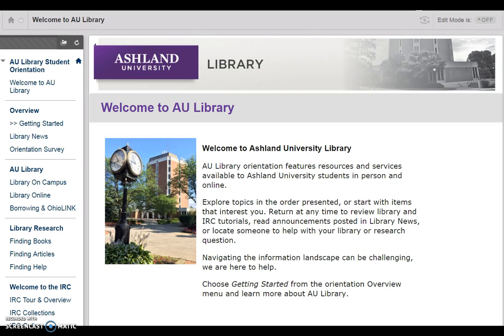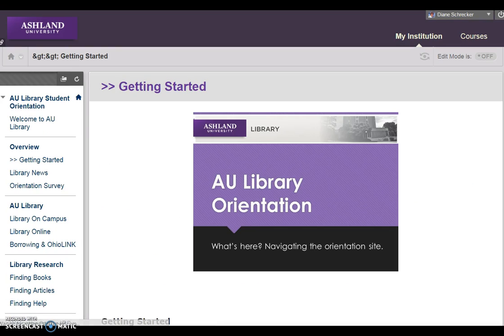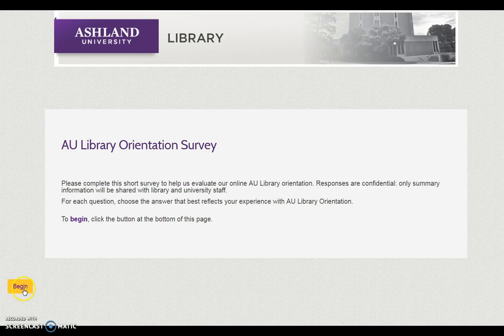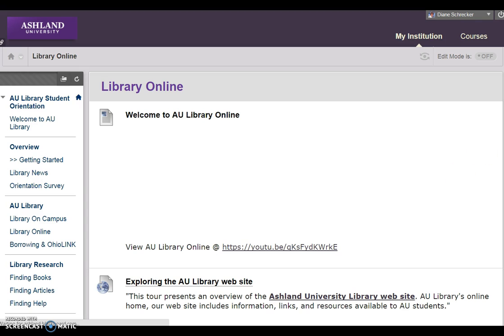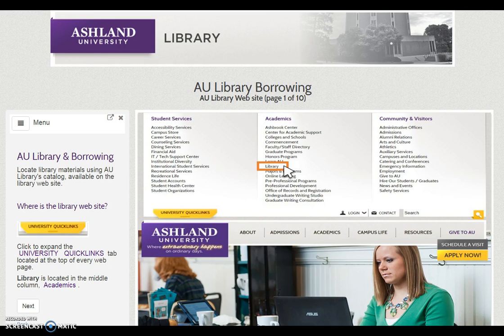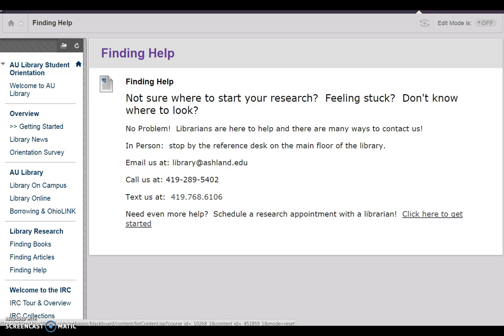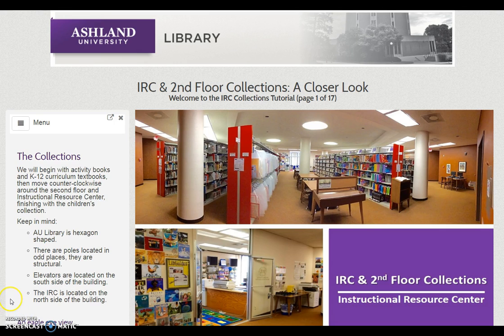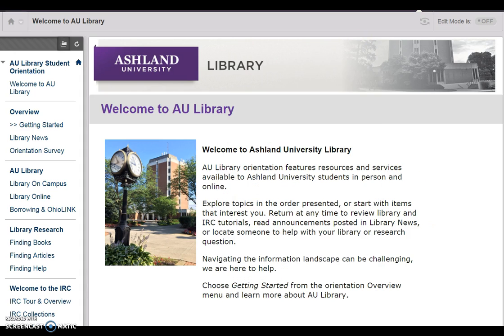AU Library Student Orientation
Tour AU Library's Orientation site: This video features an overview of AU Library's Student Orientation site in Blackboard Learn and provides quick navigation tips for use.